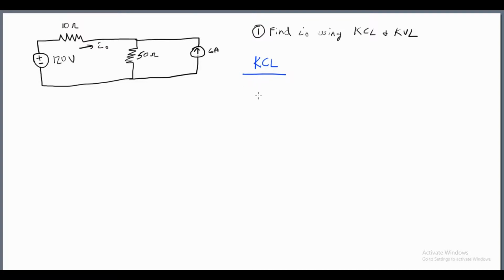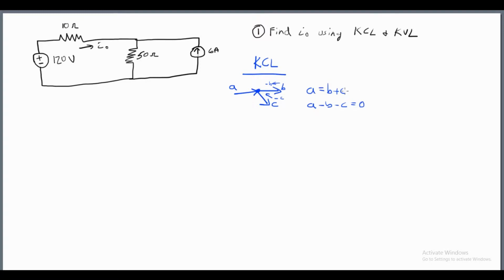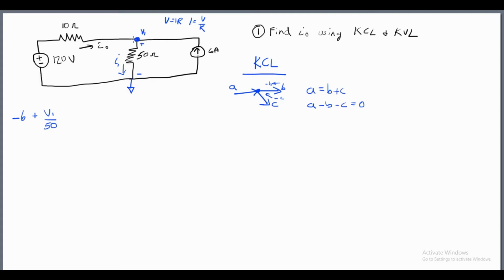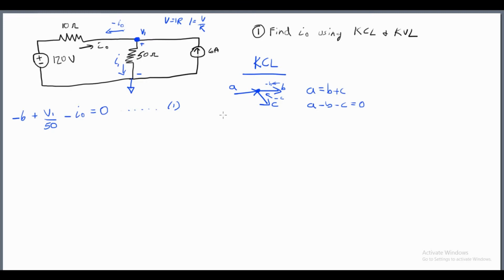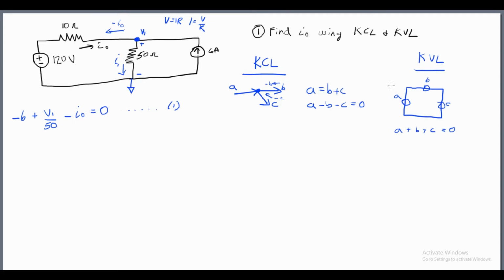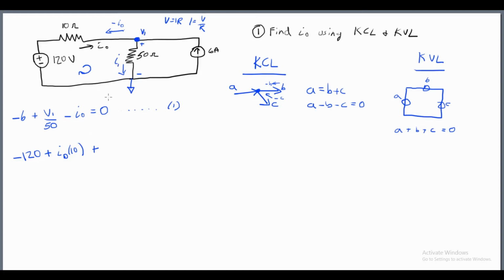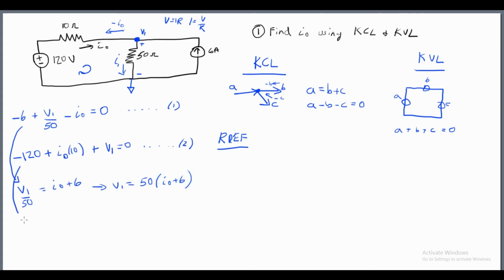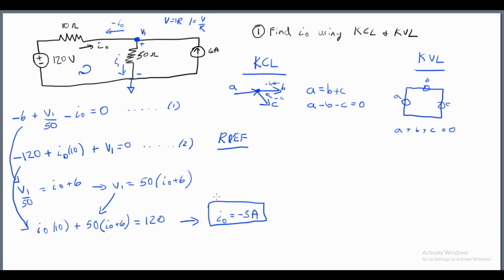Kirchoff's Current Law (KCL) and Kirchoff's Voltage Law (KVL)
Walking through the solving of a circuit using Kirchoff's Current Law (KCL) and Kirchoff's Voltage Law (KVL).  Explanations to how this leads into other techniques such as Node Voltage and Mesh Current analysis as well.